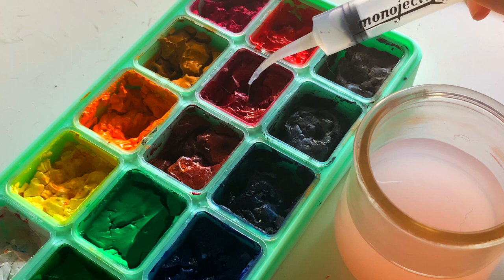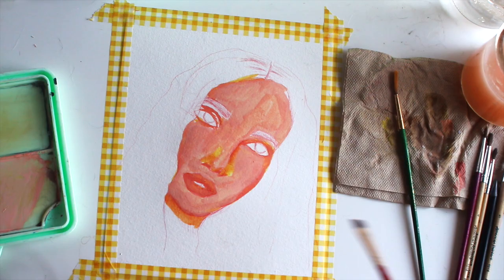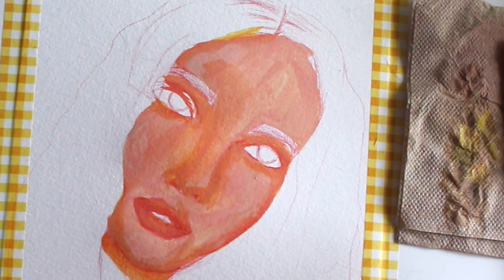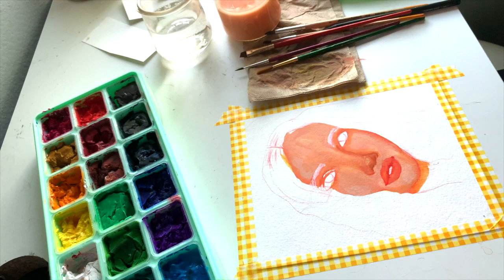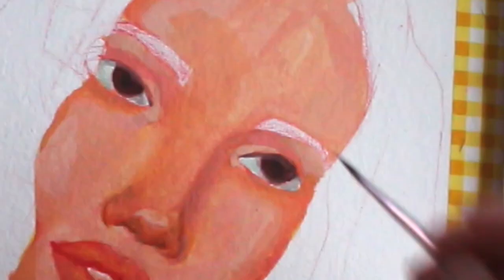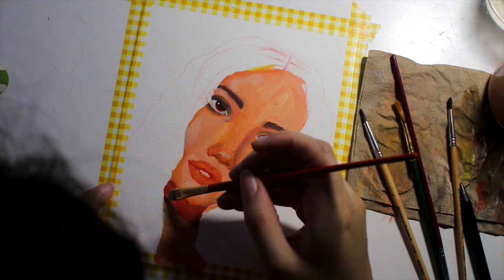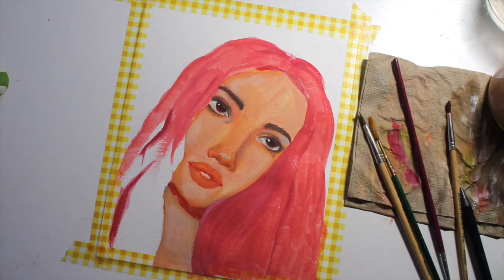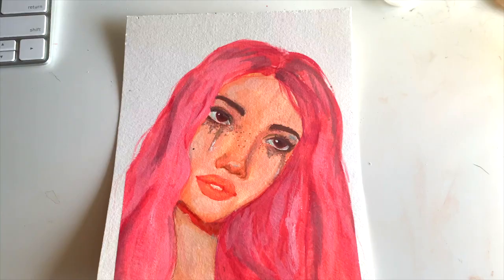paint with me✨| himi/miya gouache set 🎨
In todays video I'm sharing my experience using the himi gouache set and chatting about my struggles of getting use to a new medium. I'm excited to share this journey of improving my artistic skills, and I hope that some of you guys can grow with me!

♡  Stuff I mentioned in the video ♡

♡ SOCIAL MEDIA ♡
Pintrest: JazminRye

Xo ♡ Jazmin